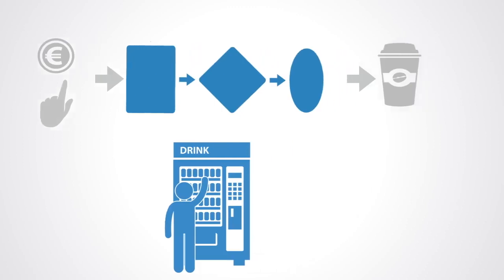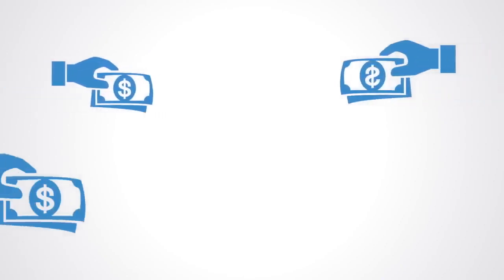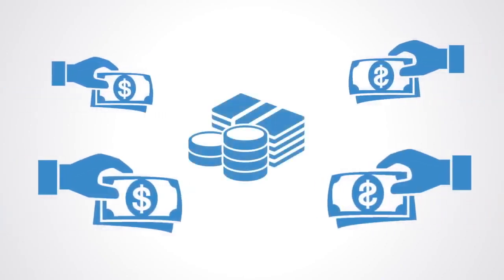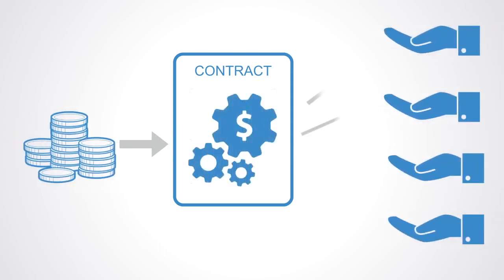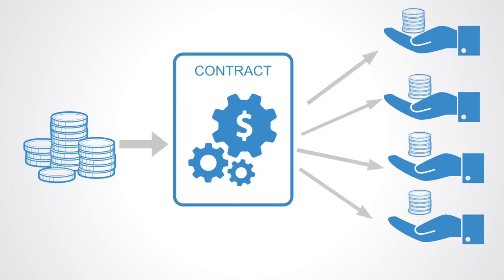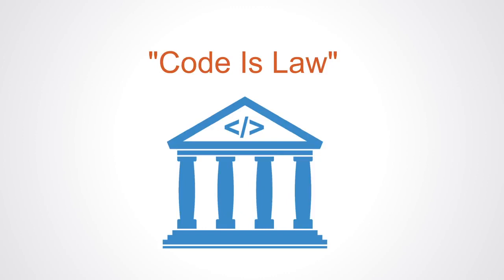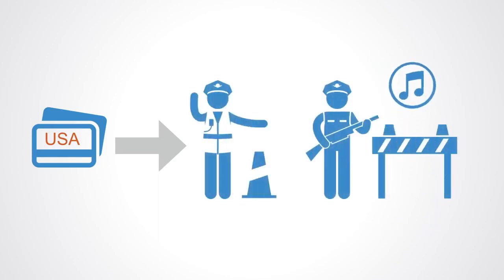Smart Contracts Explained, Blockchain technology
Smart contracts are computer programs that are hosted and executed on a blockchain network. Each smart contract consists of code specifying predetermined conditions that, when met, trigger outcomes. By running on a decentralized blockchain instead of a centralized server, smart contracts allow multiple parties to come to a shared result in an accurate, timely, and tamper-proof manner.
Smart contracts are tamper-proof programs on blockchains with the following logic: “if/when x event happens, then execute y action.” One smart contract can have multiple different conditions and one application can have multiple different smart contracts to support an interconnected set of processes. There are also multiple smart contract languages for programming, with ethereum 's solidity being the most popular.